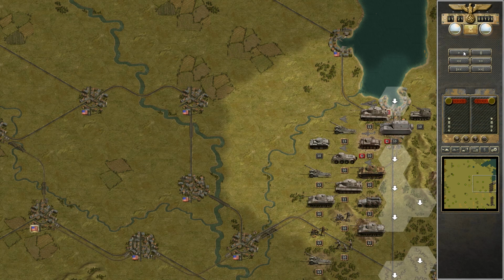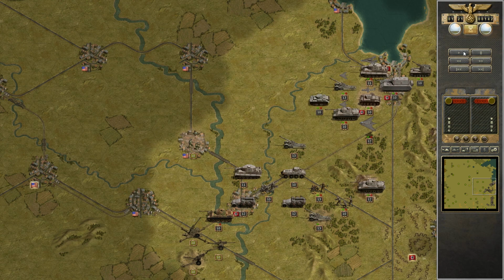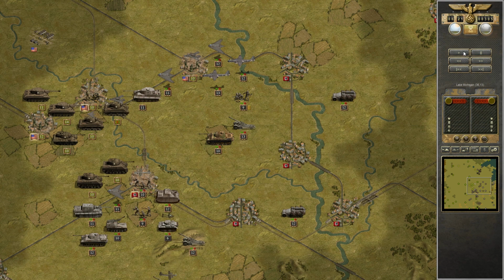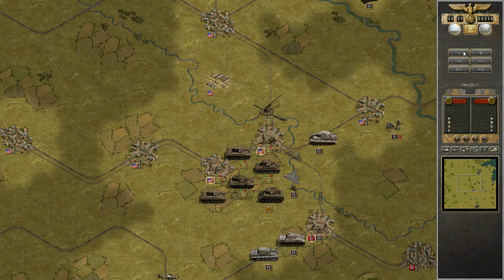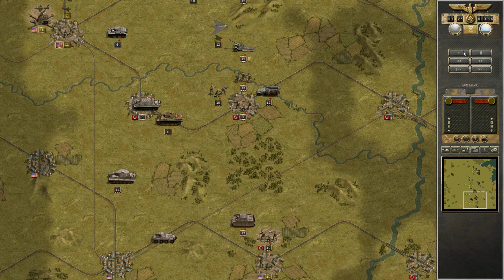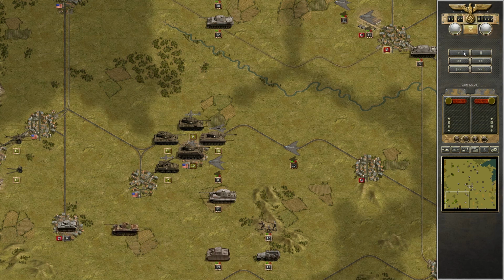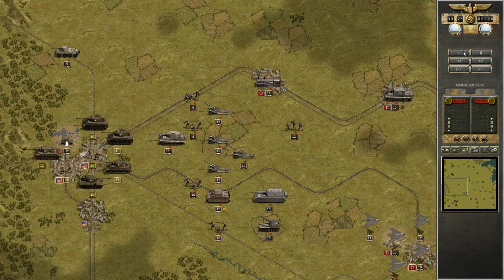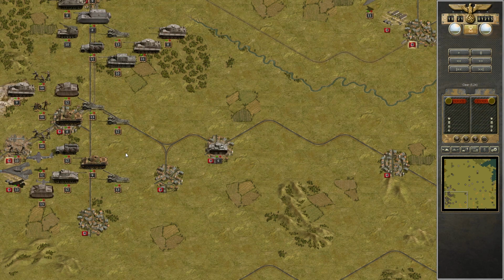Panzer Corps - Field Marshall - USA Mid West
System Specs: 4.0 GHz AMD FX-8350 Octa Core CPU, 12 GB DDR3 RAM, GTX 1060 3GB graphics card, running at 1920x1080 resolution